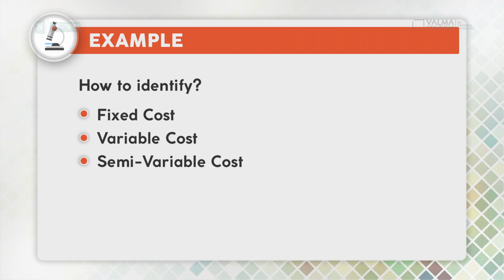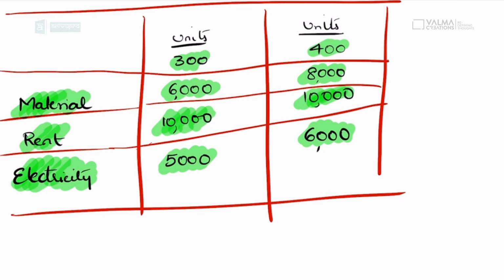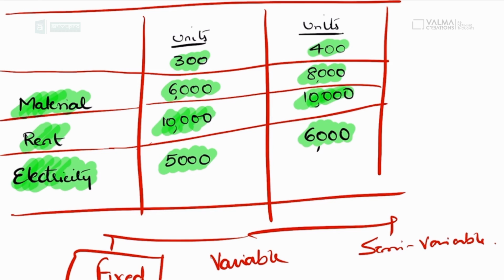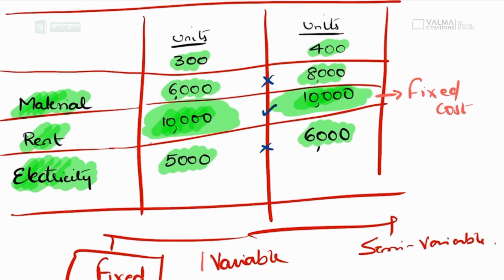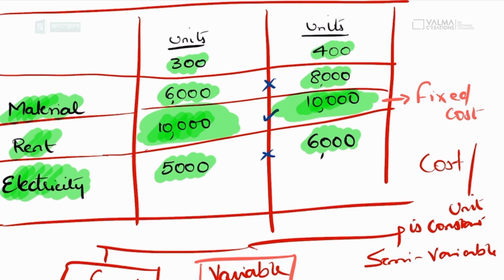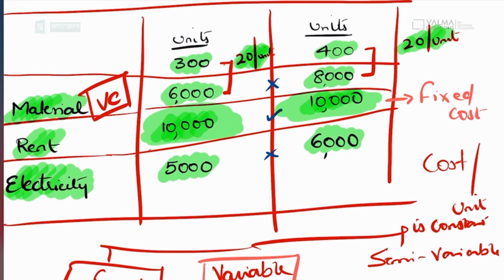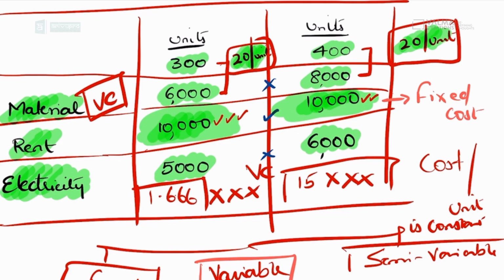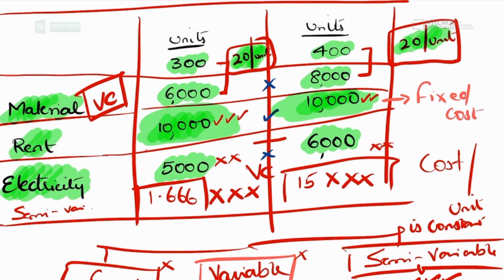01 Cost Behaviour